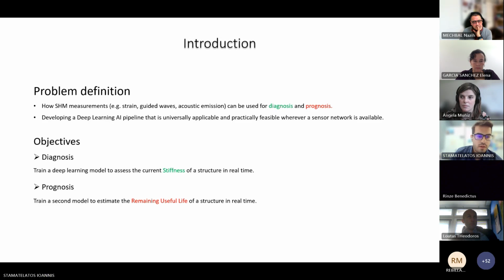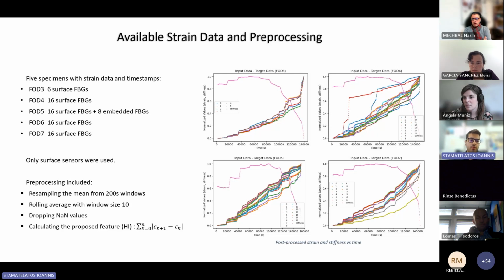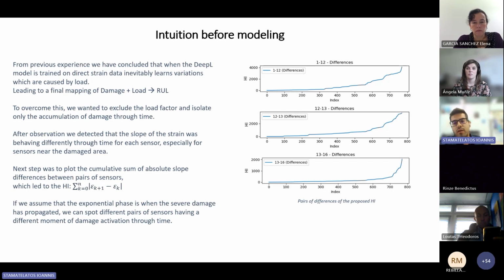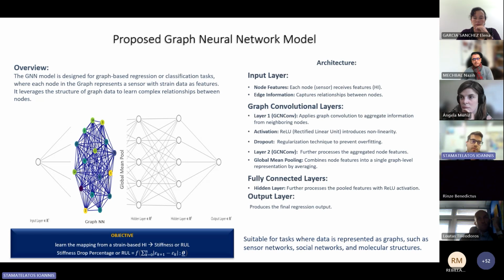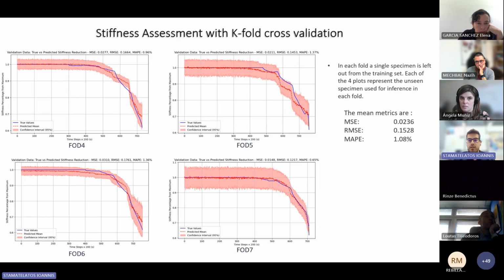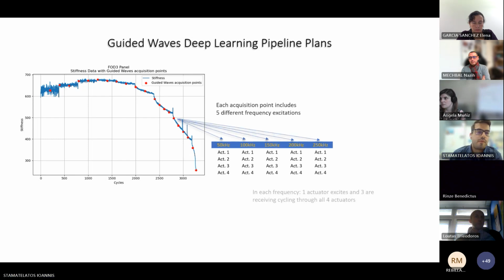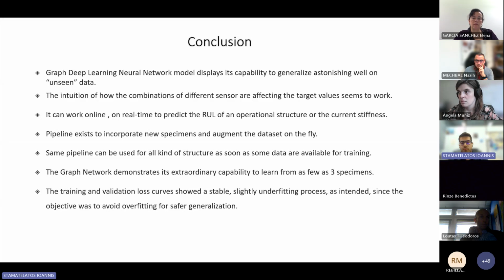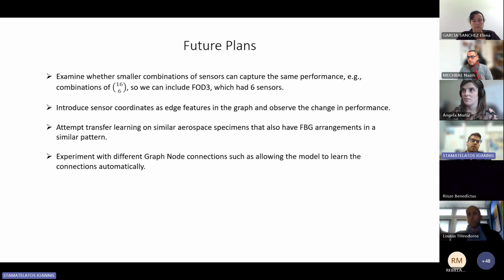A Deep Learning-Based Pipeline for Structural Diagnostics and Prognostics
Workshop: Advances in Structural Health Monitoring. Innovation and value creation in aeronautics
Expert speaker: Giannis Stamatelatos, PhD Student at University of Patras

The stochastic nature of composite structures complicates analytical RUL prediction models, necessitating data-driven approaches for real-time operations. Traditional Deep Learning methods require extensive preprocessing, manual feature engineering, and mathematical constraints, limiting their use. This study proposes a novel approach for real-time RUL estimation, leveraging sensor data and pretrained models to capture complex patterns automatically. Our streamlined method processes raw sensor data, extracting features without manual effort and adapting easily to new datasets. Testing identified 1D Inception Convolutions as highly effective, achieving good results even with limited data. This work advances predictive maintenance with efficient, real-time RUL estimation for composite components.